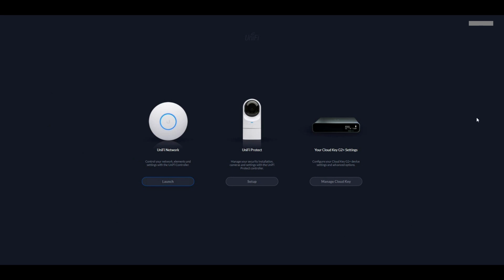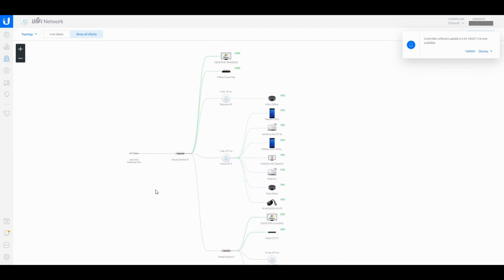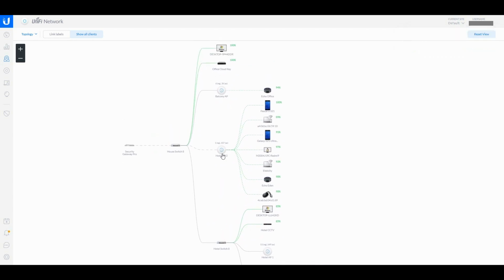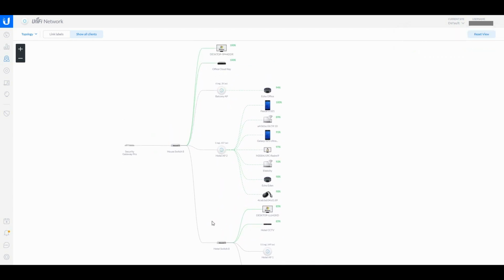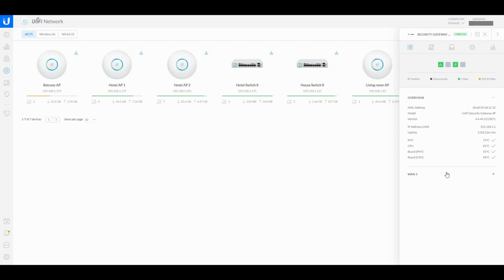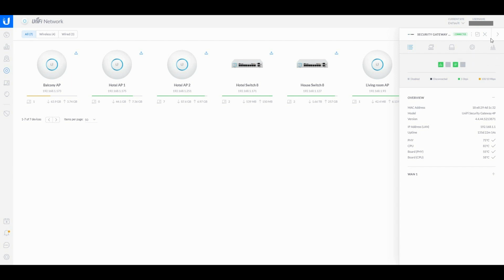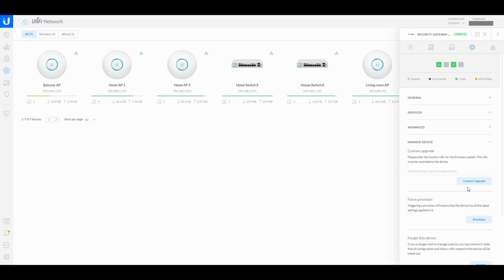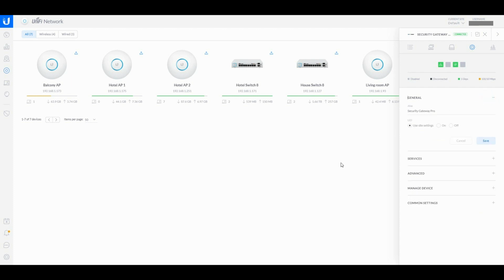Ubiquiti Unifi Security Gateway Pro - Review @ 2.5 Years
In this video I review my 2 and a half year old Unifi Security Gateway Pro, by Ubiquiti. I explain the need for a gateway and how it integrates with the with the whole network system.